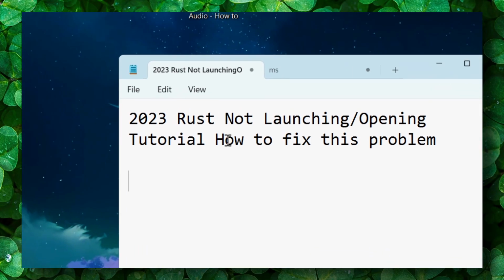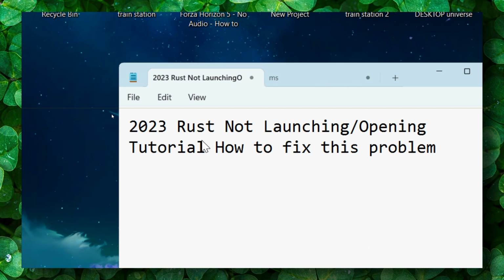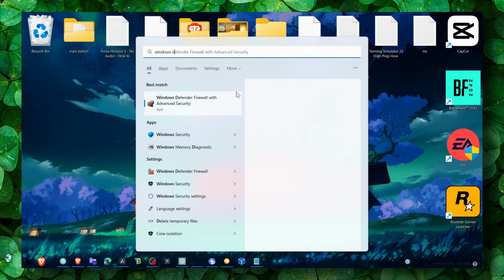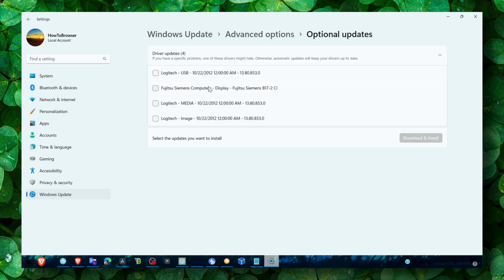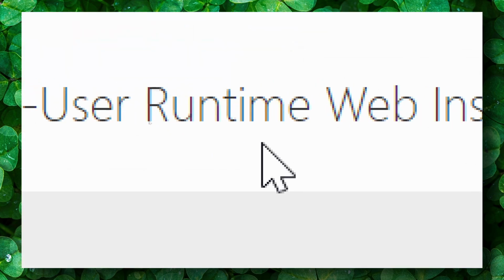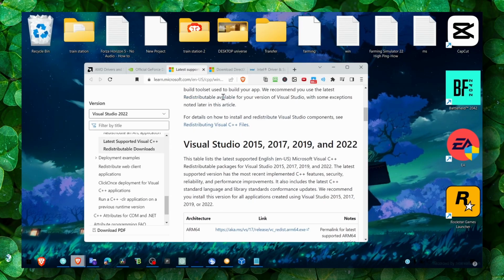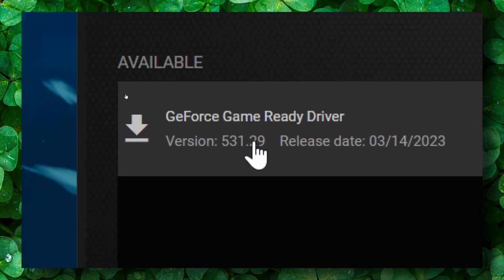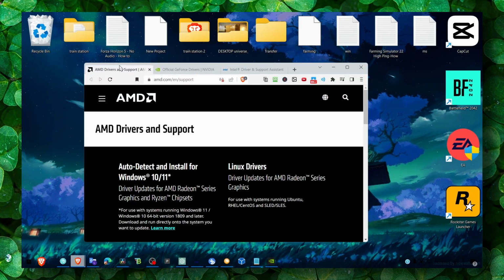2023 Rust Not Launching/Opening Tutorial How To Fix This Problem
You don't wanna miss any part of this tutorial 'cause I'll walk you through every step. So, make sure to stick with me and watch the whole video about   Rust Not Launching/Opening how to fix

⌚ TIMESTAMPS
0:00 Introduction
02:00 Wrap up